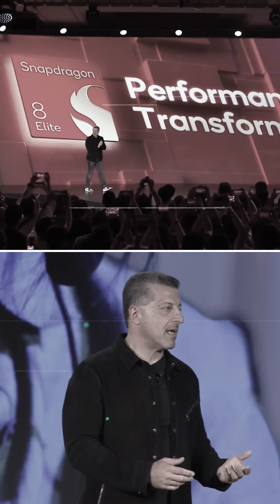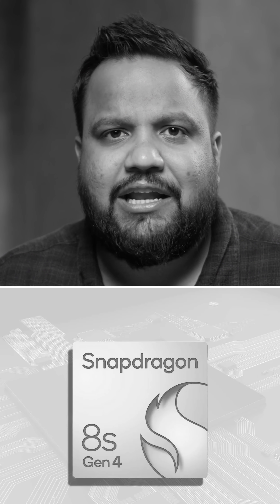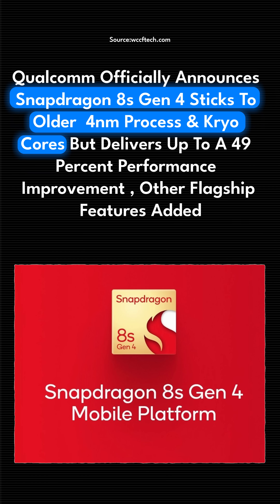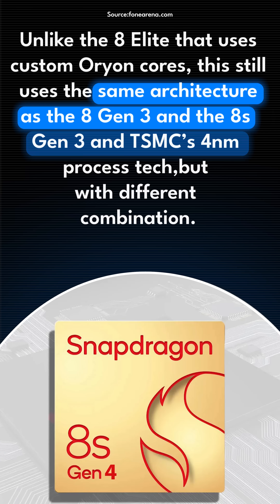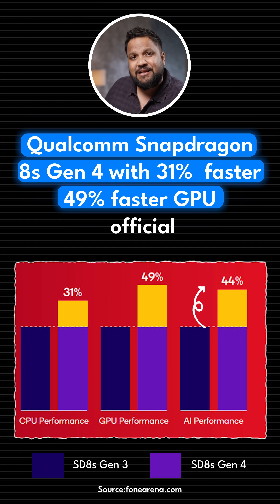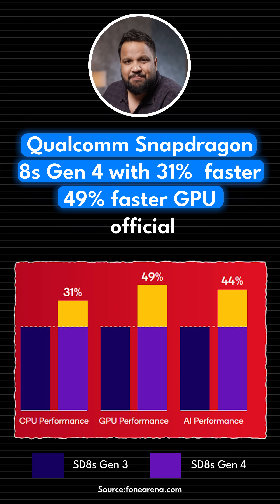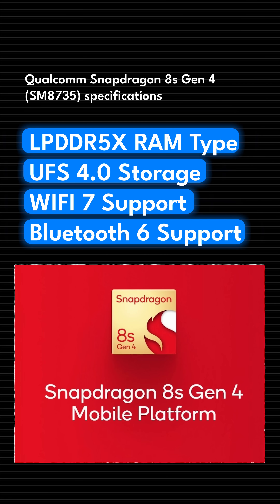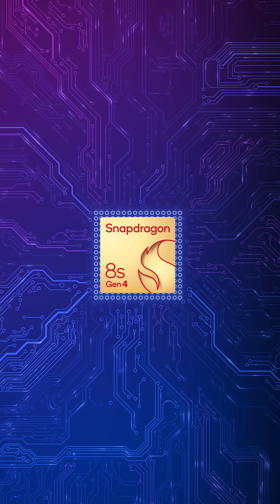Nothing Phone 3 Will Use This SoC? ft Snapdragon 8s Gen 4